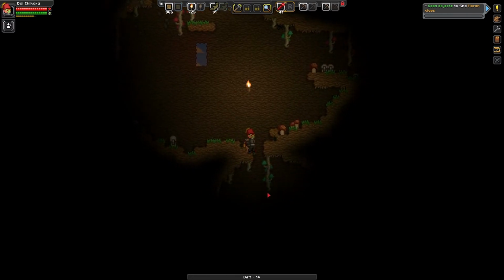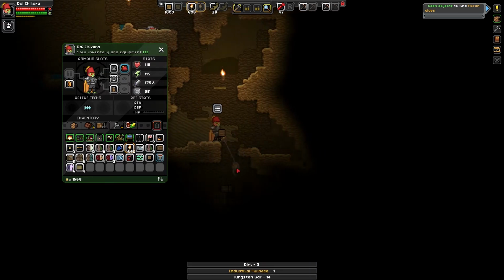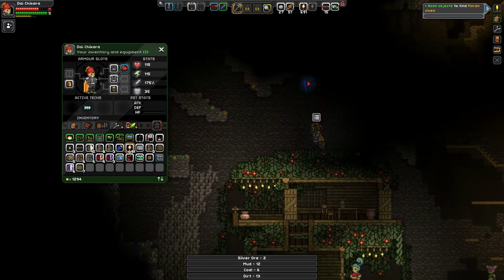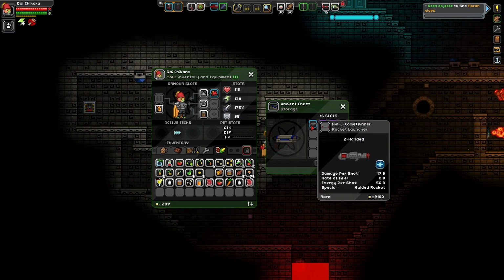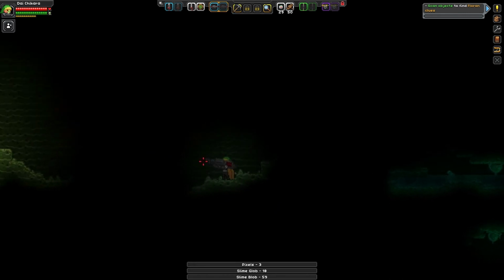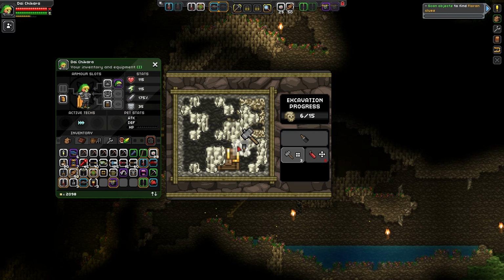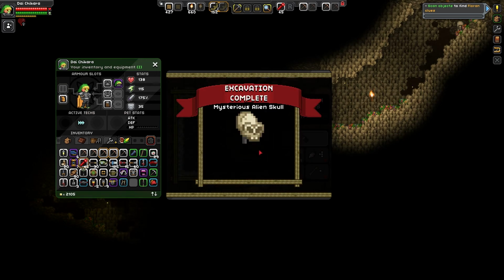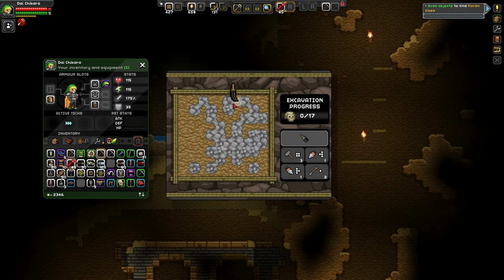Sven Plays Starbound 1.0 - PART 4 - Let's go spelunking!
With the objective of getting my techs, I delve into the underground and to see what I can find.

I'd like to grow this channel and I need your help to do it!